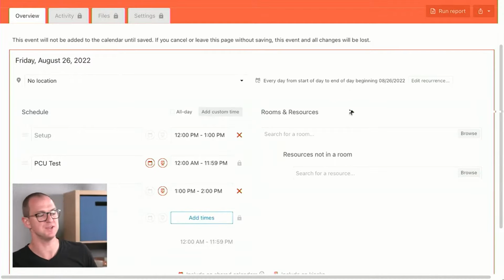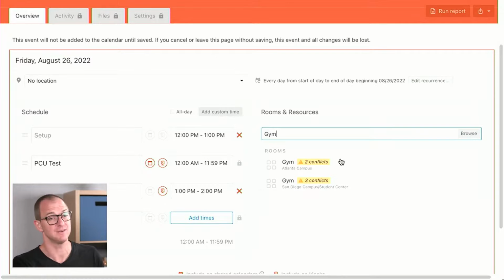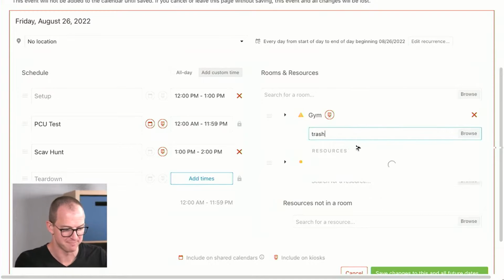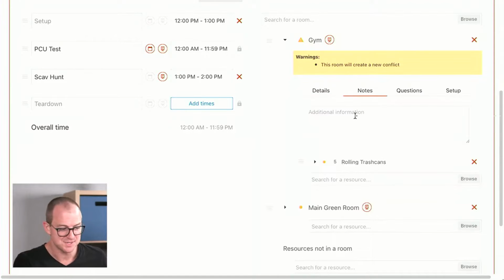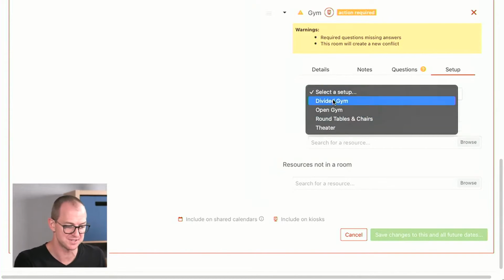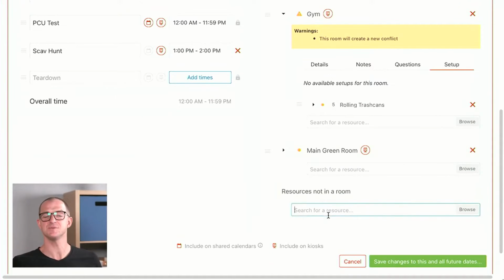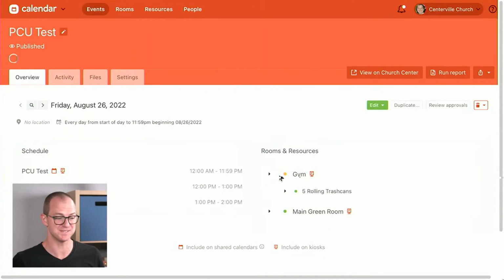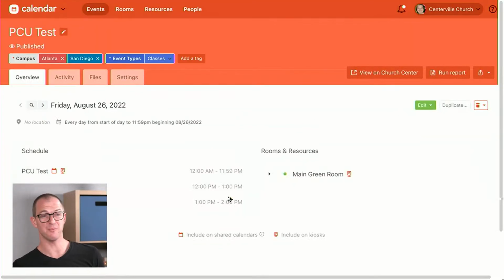How to Request Rooms and Resources in Planning Center Calendar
When you’re planning an event, you can request any rooms and resources that you might need.